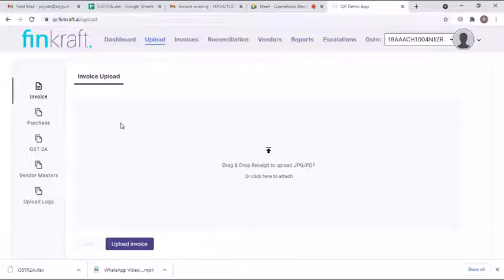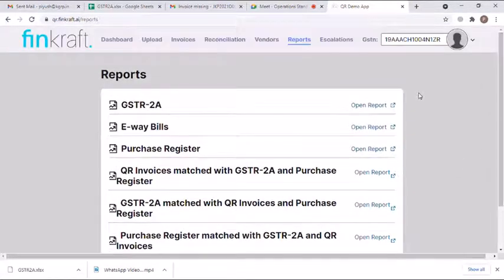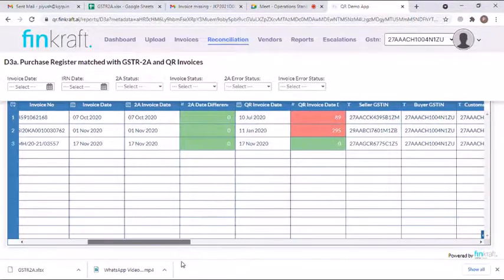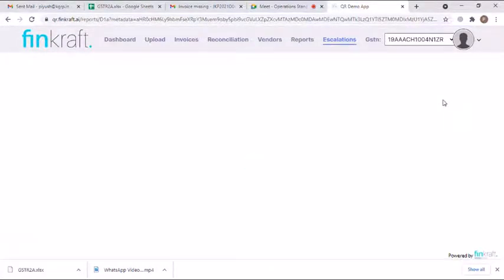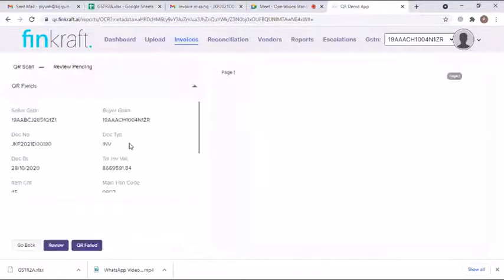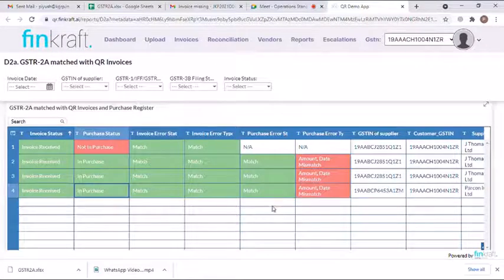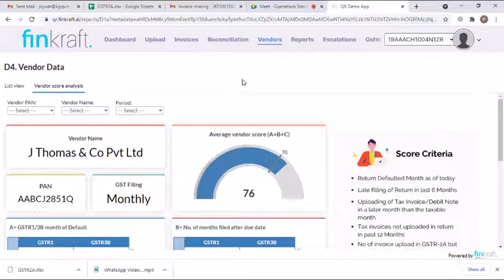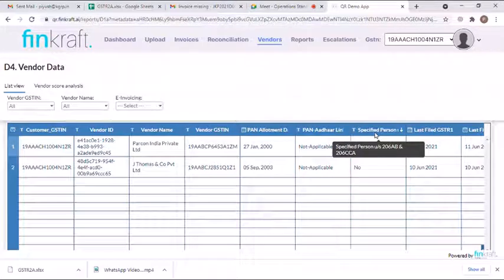Check your Vendor (Vendor validation Software powered by Finkraft.ai)